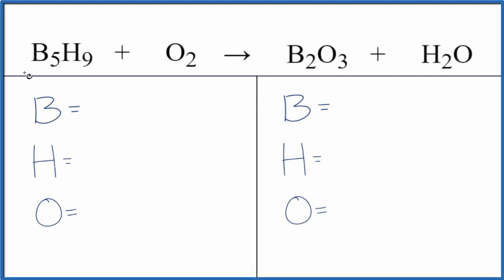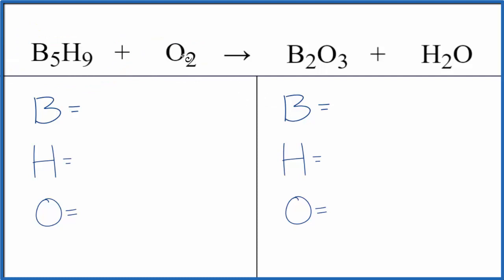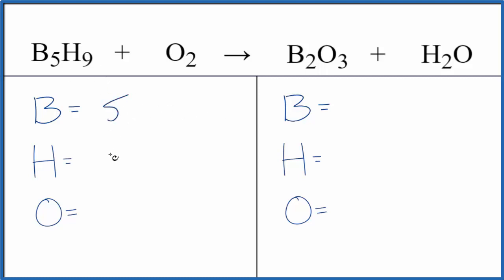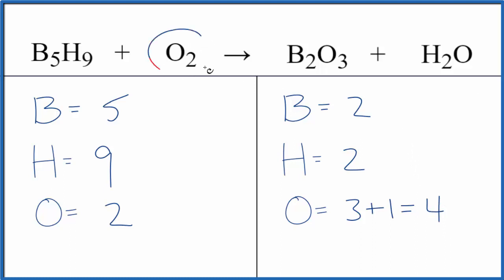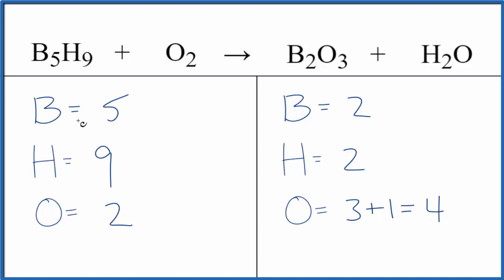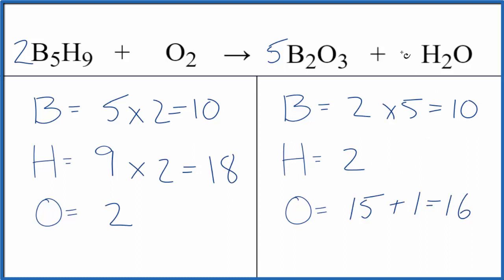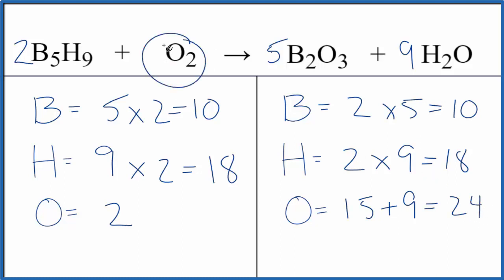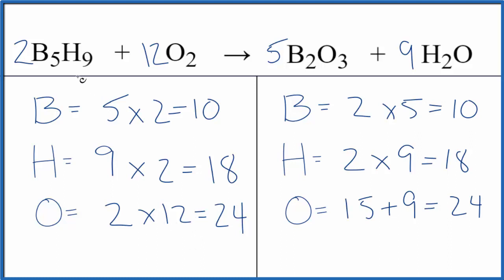Balancing the Equation B5H9 + O2 = B2O3 + H2O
To balance the chemical equation B5H9 + O2 = B2O3 + H2O you first must correctly count all of atoms on each side of the chemical equation.

When we balance an equation like Pentaborane(9) + Oxygen gas our goal is to provide the correct coefficients for each compound. The coefficient is the number that goes in front of the compound.

To balance B5H9 + O2 = B2O3 + H2O you'll need to be sure to count all of atoms on each side of the chemical equation.

Once you know how many of each type of atom you can only change the coefficients (the numbers in front of atoms or compounds) to balance the equation for Pentaborane(9) + Oxygen gas.